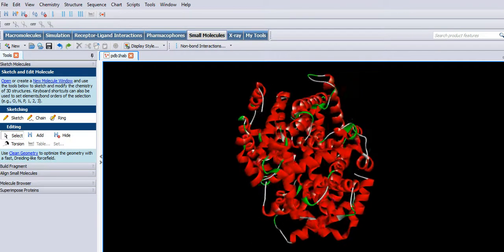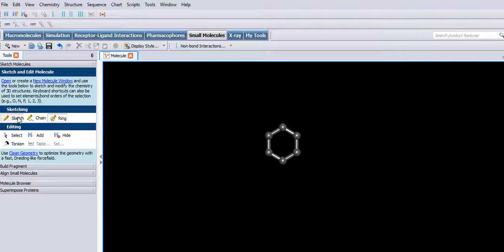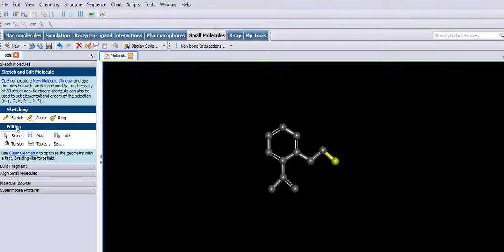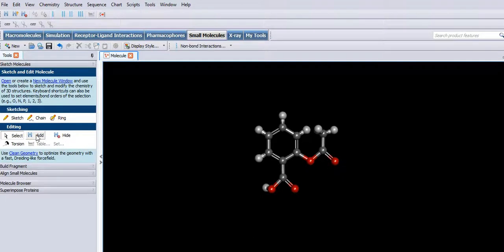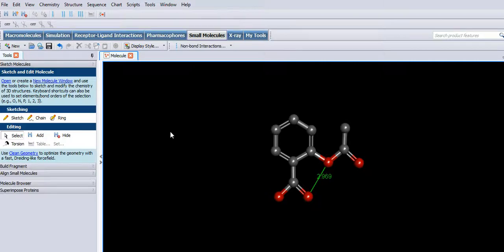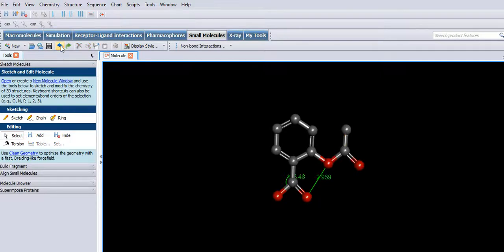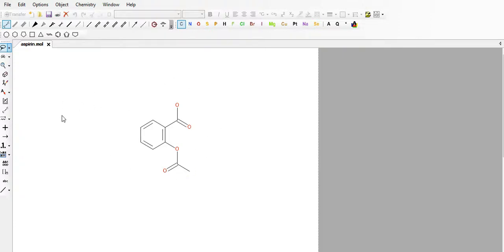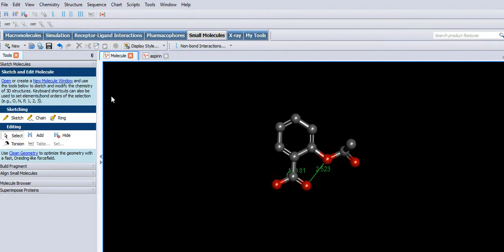DSV guide part 1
A quick start-up guide to Discovery Studio Visualiser. Intended for OU students registered on S807 and S827. Draw, monitor and manipulate a small molecule. The bond angle measurement is slightly adrift of its true value because (a) I rushed the freehand sketch and (b) I forgot to check alignments in the 2D sketch before importing. These problems can be rectified by paying more attention and/or importing from a database such as PDB.
 Part 2 has fun with polypeptides and DNA, including how to make a movie clip.